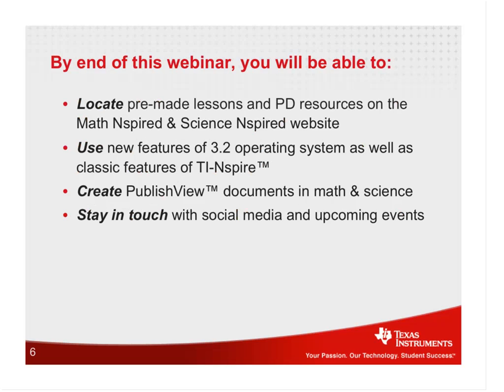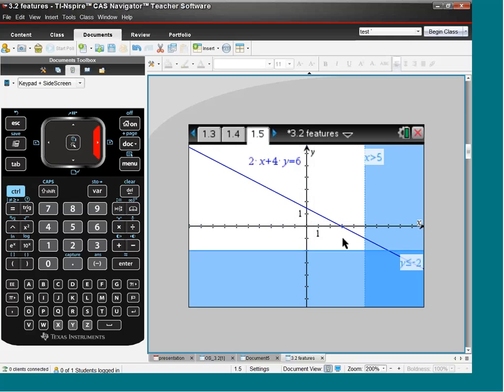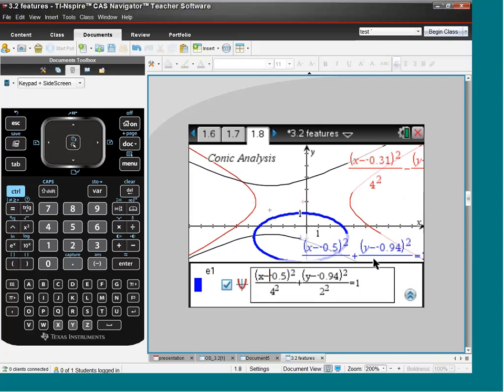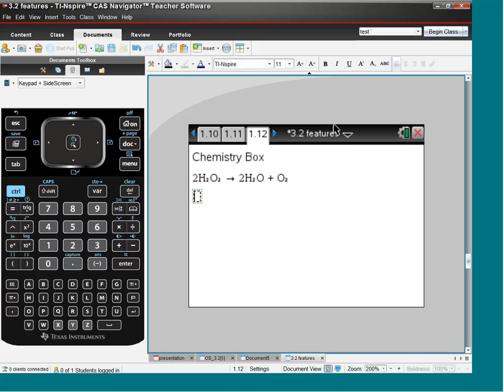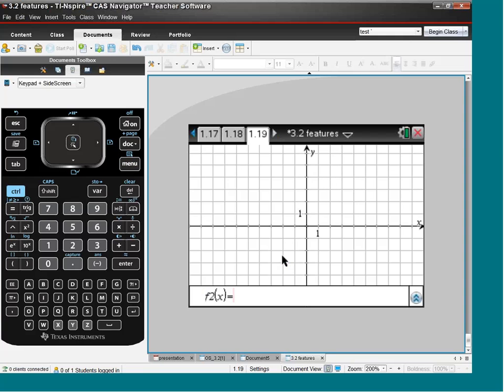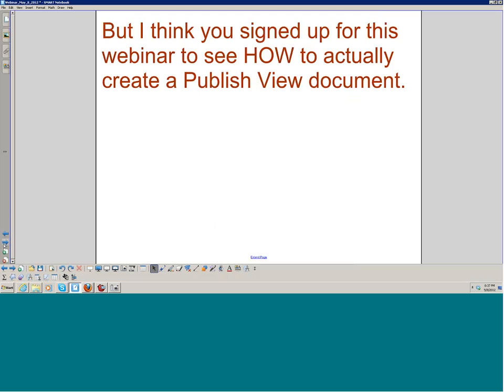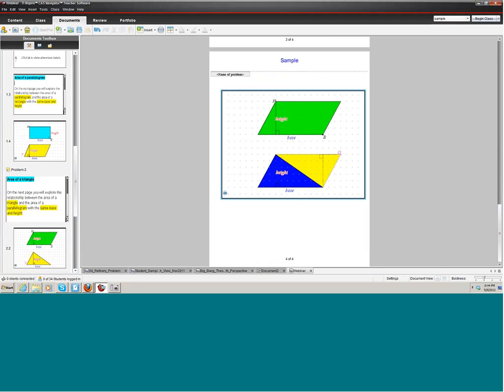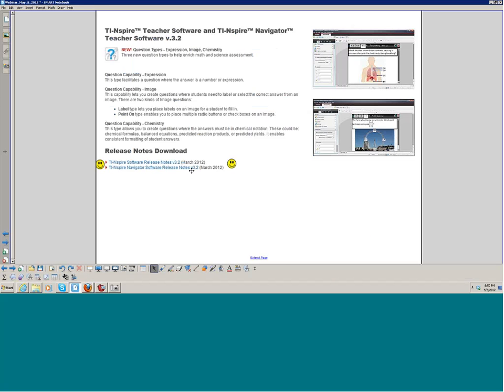What’s New and Tried and True with TI Nspire Technology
Presenters: Todd Morstein, Tom Reardon
Learn about the newest features of TI-Nspire technology, and continue to explore tried and true features such as dynamic links across multiple representations, dynamic measurement, color and images. Learn how to create interactive, media-rich math and science content with the PublishView™ feature of the Teacher and Student Software.